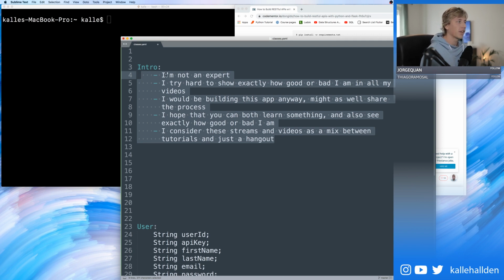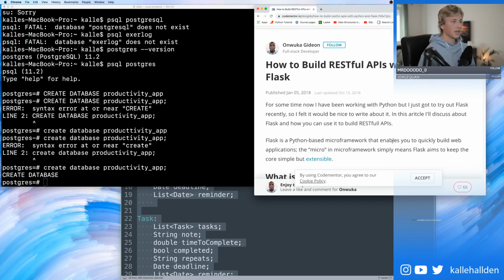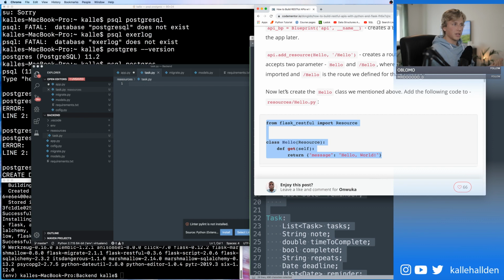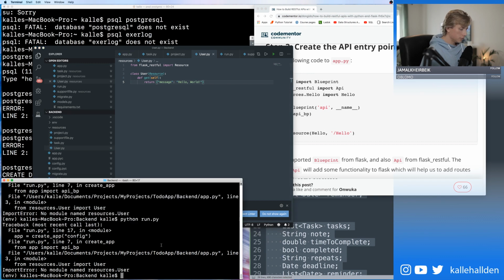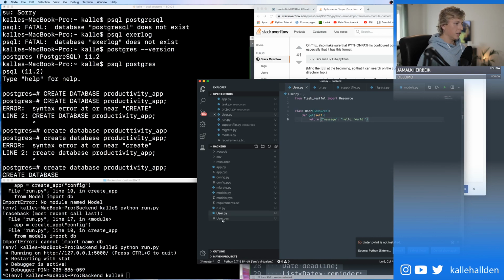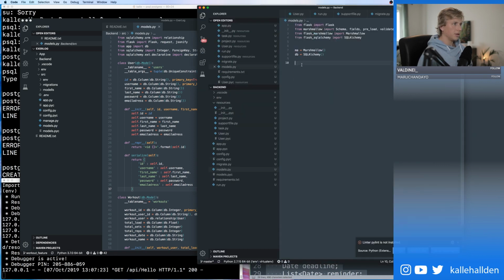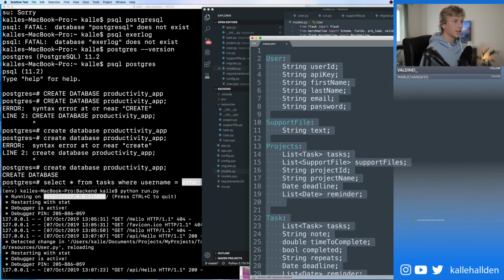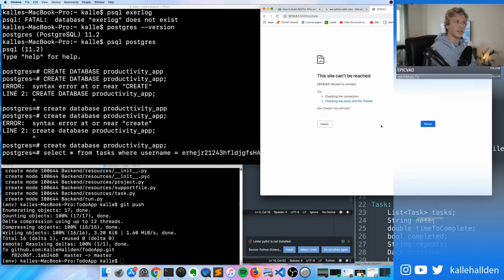Building An App From Scratch: Building a REST API with Python | #4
If you want to know how to make an app, then I this might be for you. I am going to build an app from start to finish using Flutter and Python and we are going to go from just an idea to a finished app that's published in the different app stores. AND I will do it live so you can literally just watch all of this series and do exactly what I do and then you will have a complete app.

We are going to build the UI using Flutter and the backend using Python for a REST API and SQLite for the database.

If you want to join me live you can do so on Mondays at 14:00 Central European Time. On twitch